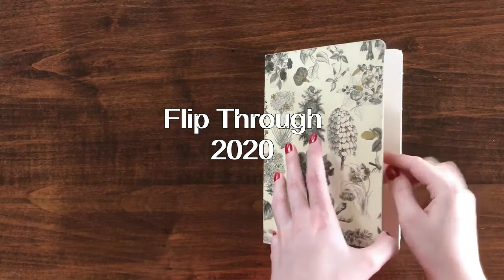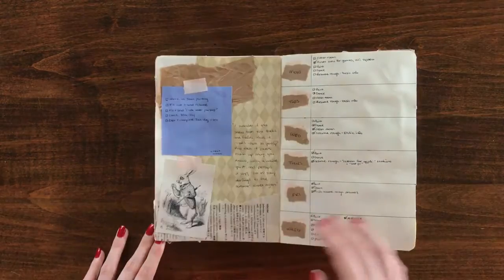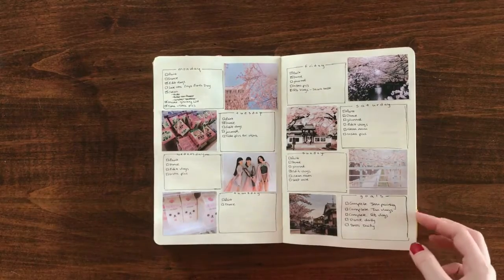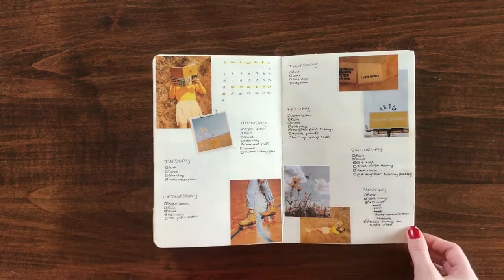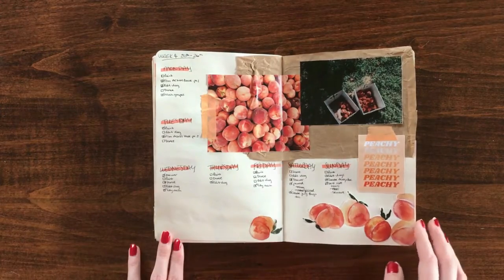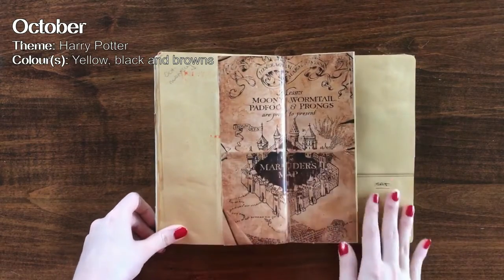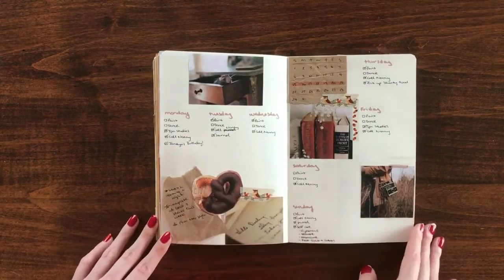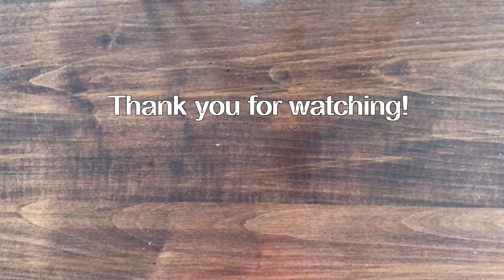Journal With Me || Bujo Flip Through 2020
My last journaling-related video of 2020 (though this is being posted in 2021 lol) is a flip through of my bullet journal from this past year! I did Journal With Me (JWM) videos of April - December, so you can find all of those in my Journal With Me playlist This is also my first video with a voice over, so sorry for any quality issues with the sound. I'm learning as I go!

ABOUT:
My name is Mackenzie and I'm an artist from Canada. I make videos about my life with my cat Shorty, and my journey with self-improvement as I try to live my best life. I also make videos about my various interests, such as Japanese culture and entertainment, journaling, and fashion, to name a few.

♡ Main instagram: @kenziegram23
♡ Studygram: @kenziestudies23

EQUIPMENT AND VIDEO DETAILS
♡ Camera: iPhone 7
♡ Tripod: UBeesize 50" Adjustable Phone Tripod